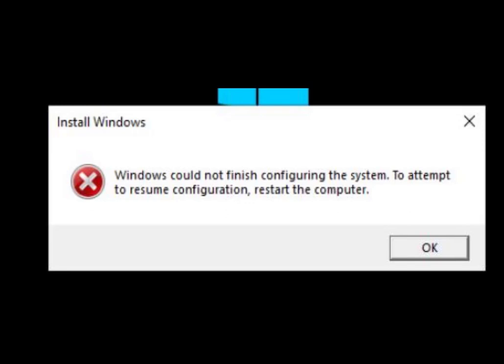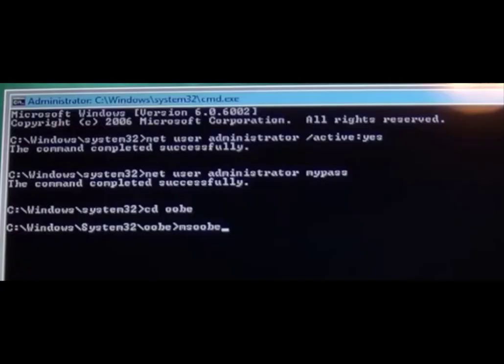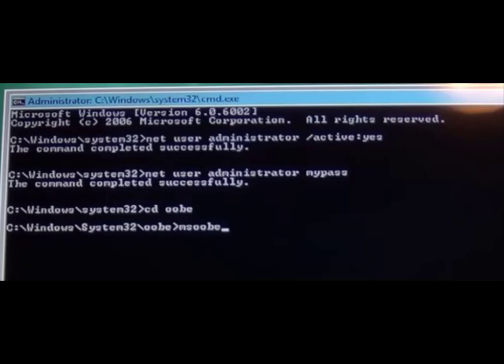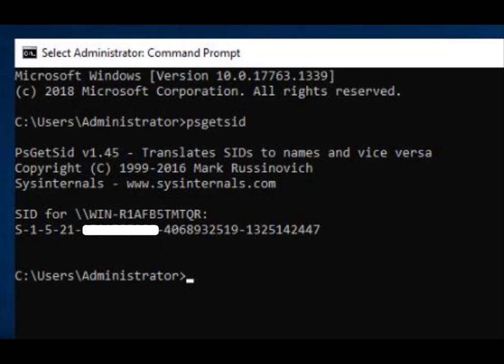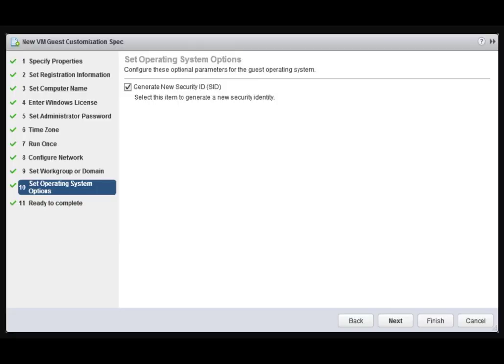Windows could not finish configuring the system To attempt to resume configuration restart the compu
"Windows could not finish configuring the system To attempt to resume configuration restart the computer."
This scenario is after I SYPREP shutdown and Cloned some VMs.
Solution:
Make sure to take a snapshot, remove antivirus.
If you didnt do either of those, you can try the commands in the video AT YOUR OWN RISK.